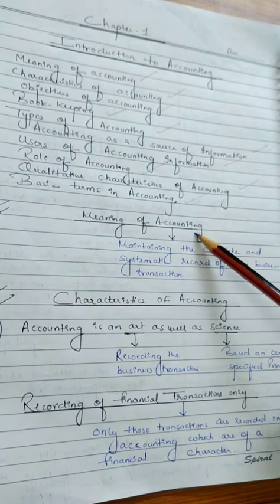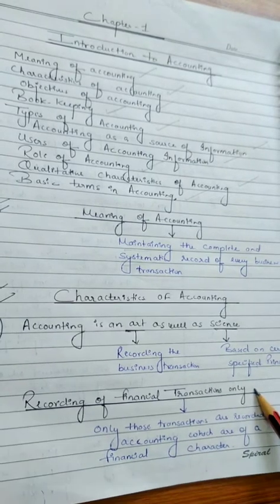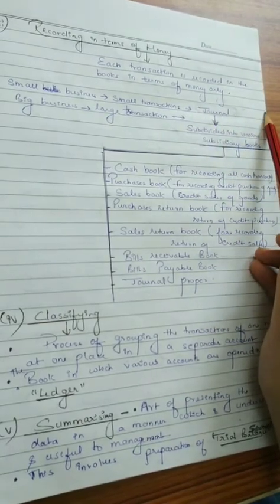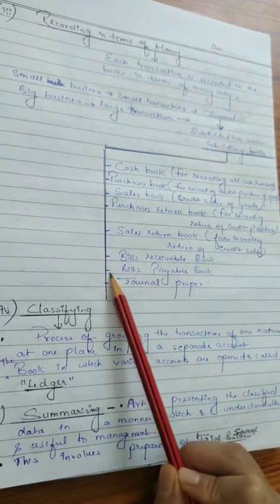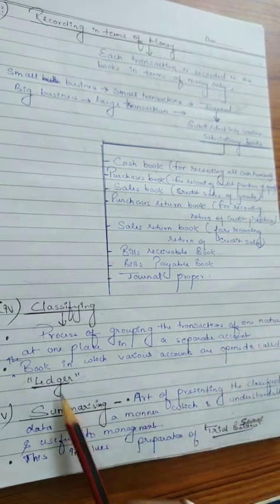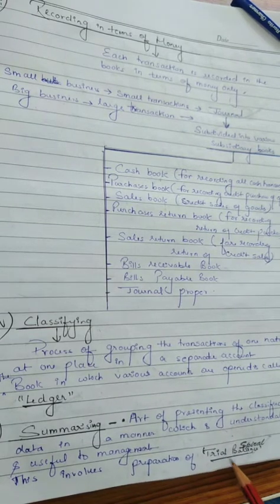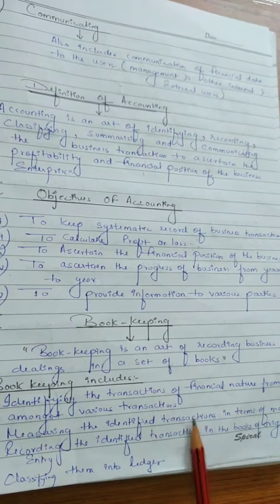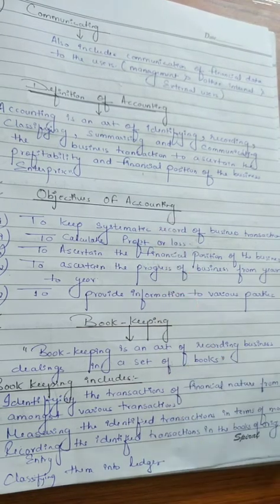Accountancy class 11th chapter-1 (Introduction to Accounting) PART 1